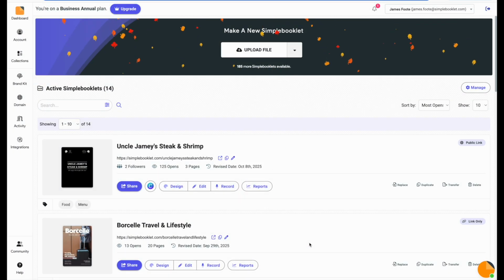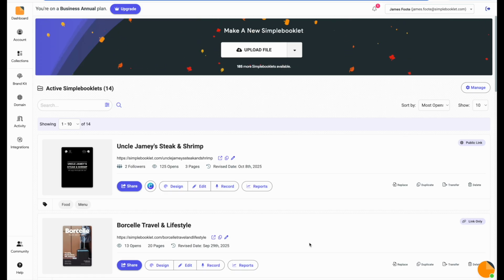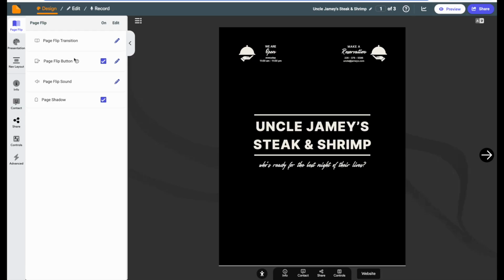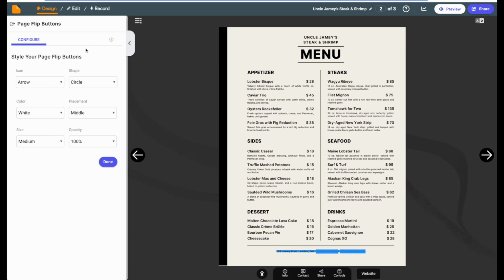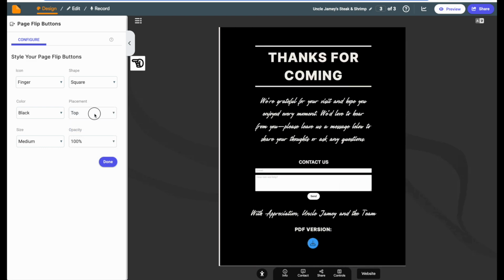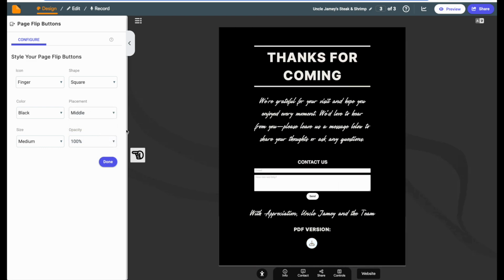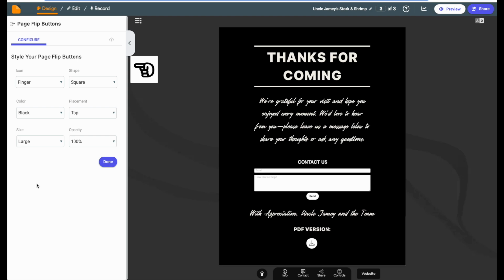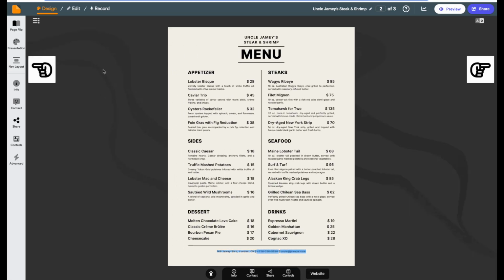Customize your Page Flip Button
Make navigation seamless and stylish! This tutorial shows you how to add the Page Flip Button in the Page Flip section of your Simplebooklet and fully customize it—choose the icon, shape, color, placement, size, and opacity. Create a navigation button that fits perfectly with your design and keeps your readers engaged.